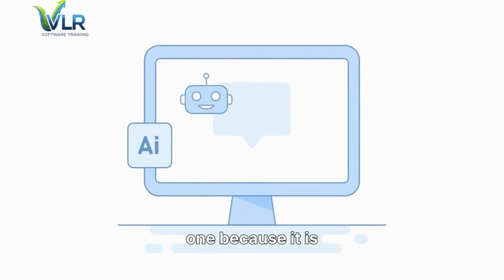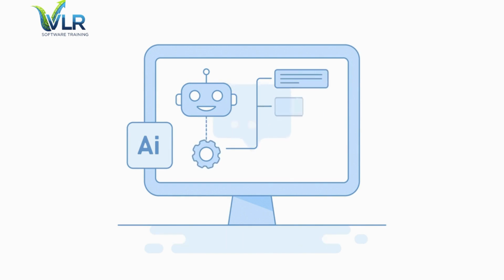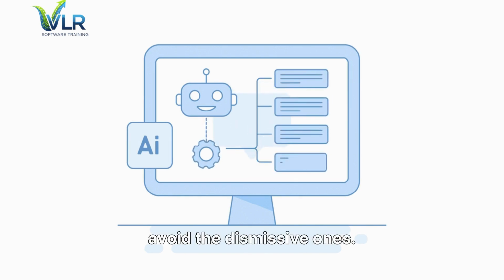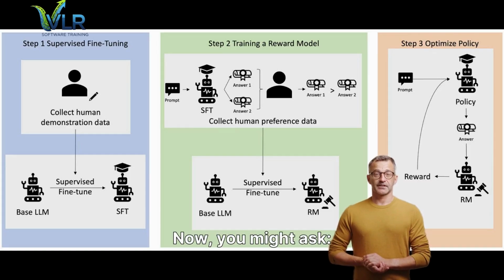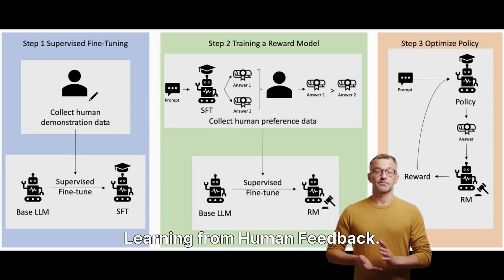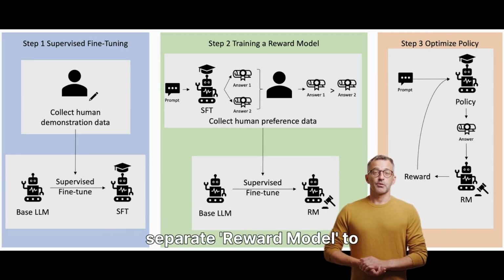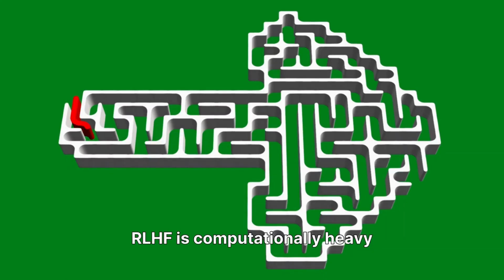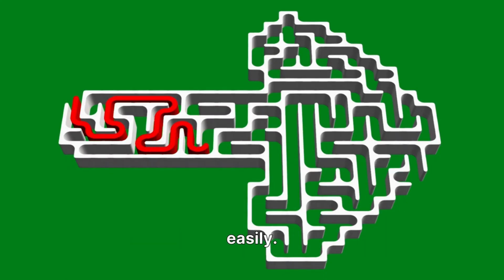Direct Preference Optimization (DPO) Explained: AI Alignment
How do large language models like ChatGPT or Gemini know how to be polite instead of toxic? The answer lies in a training process called AI Alignment.

In this video, I explain the latest and most efficient method for alignment: Direct Preference Optimization (DPO). We explore how DPO simplifies the training process compared to the older RLHF (Reinforcement Learning from Human Feedback) method. Instead of complex grading systems, DPO teaches AI by simply showing it pairs of "Winning" and "Losing" answers.

What you will learn:

What is AI Alignment and why we need it.

A simple analogy: The Teacher and the Essays.

Real-world example: Training a Customer Support Chatbot.

DPO vs. RLHF: Why DPO is more stable and efficient.

How the AI learns to prefer helpful responses over rude ones.

Timestamps
00:00 - How AI learns to be polite 00:12 - What is AI Alignment? 00:24 - Direct Preference Optimization (DPO) defined 00:31 - Analogy: Complex Grading vs. Comparing Pairs 01:08 - Real-world Example: Customer Support Bot 01:49 - DPO vs. RLHF (Why DPO is better) 02:24 - Summary and Conclusion